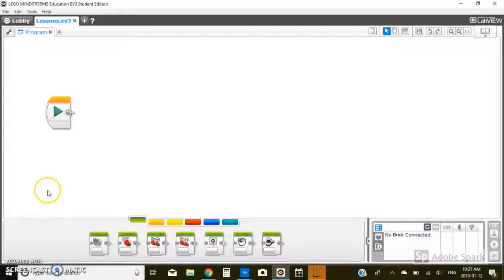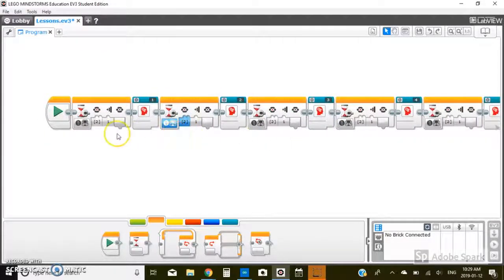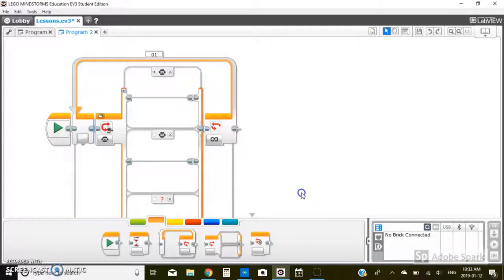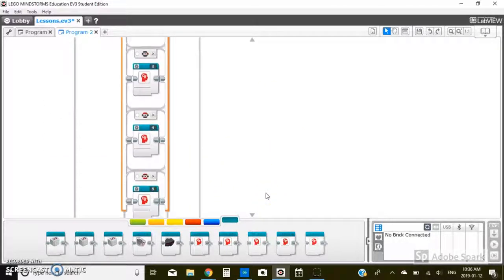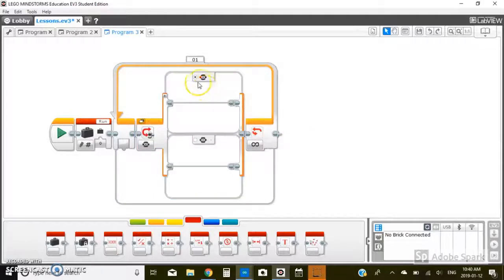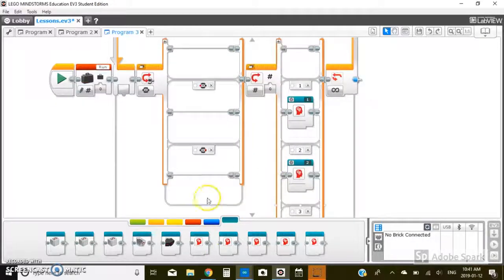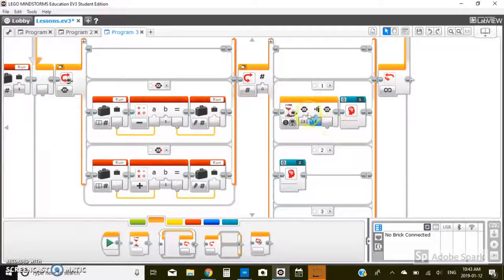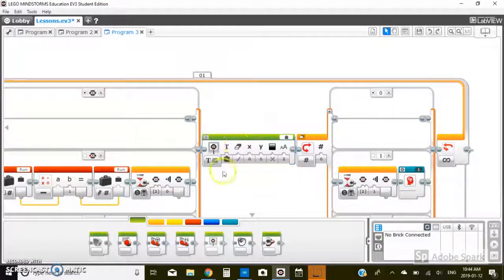How to Make a Menu Sequencer for your FLL Competition!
This week's tutorial will teach you how to take your runs and put it all in one sweet program!